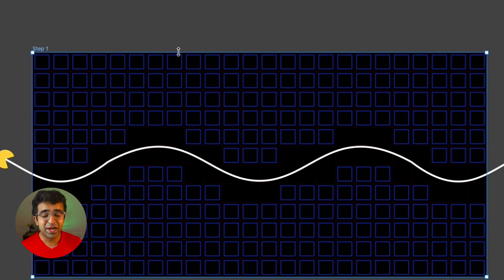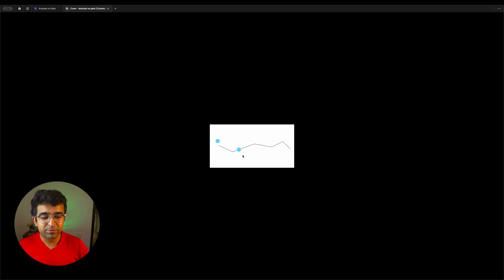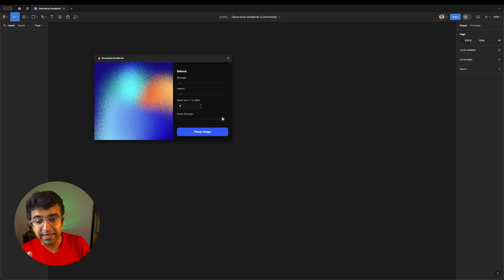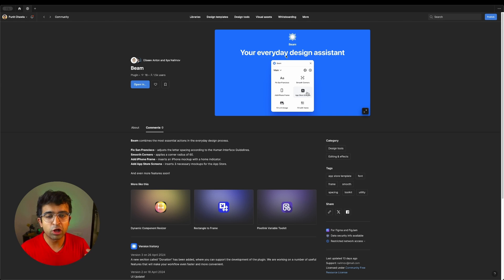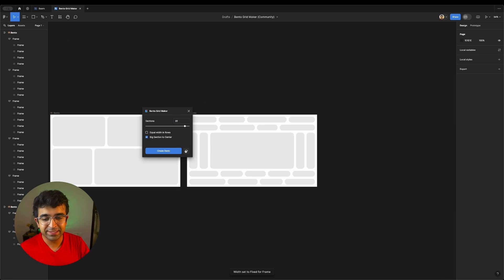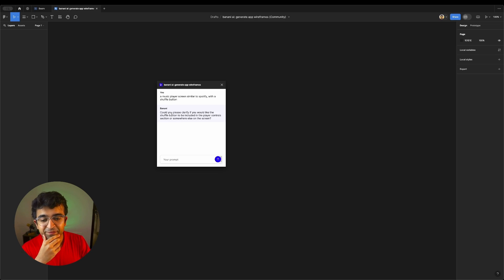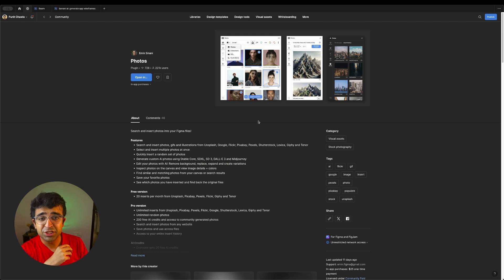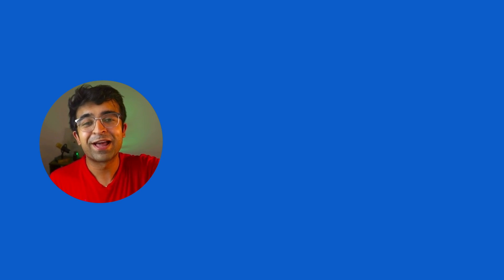I Found New Figma Plugins! – Ruri, AI Wireframes, Animations & More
In today's video we are looking at some amazing new Figma plugins that can make your UX/UI designs look amazing! I found AI design tools, animation plugins, and more for Figma.